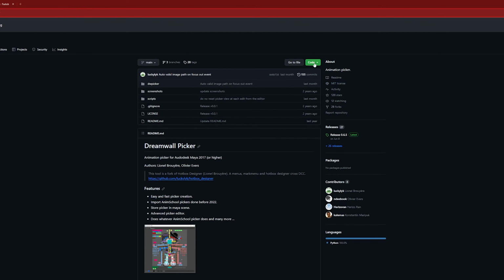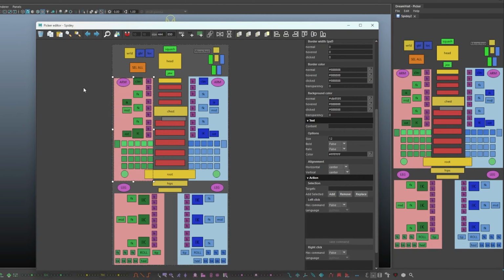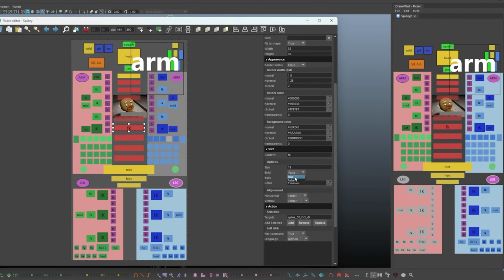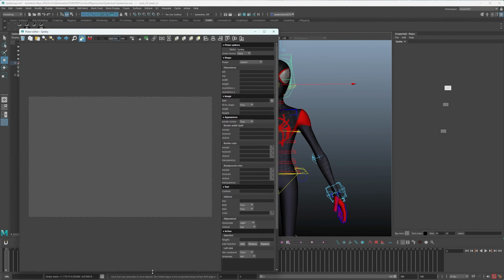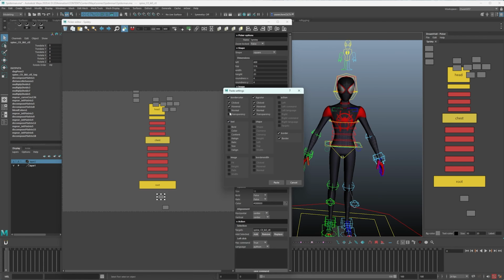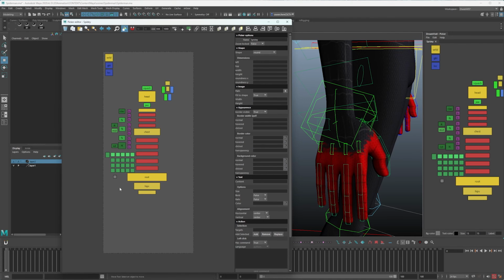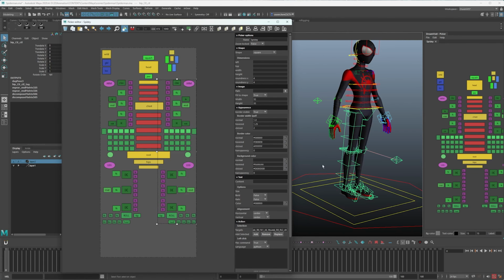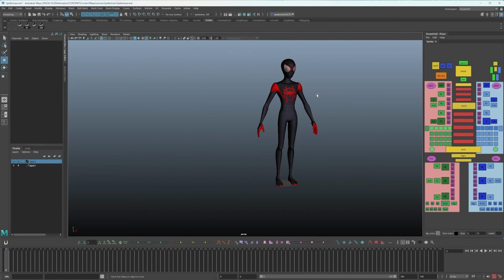Dreamwall Picker for Maya - Say Goodbye to Animschool Picker!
Here's a walkthrough of how to use DW Picker, a great, FREE 3D Animation Picker for Autodesk Maya!

From Install, to a rundown of the tools, to creating a picker, hopefully you can see why this is a great alternative to other picker tools such as AnimSchool Picker and MG Picker

Chapters:
Intro - 00:00
Installation - 00:43
DreamWall Picker Prefs/UI - 01:13
Advanced Editing/Picker Editor - 02:59
Making a Picker - 10:32
Outro - 26:29